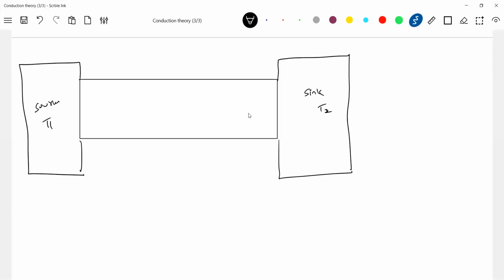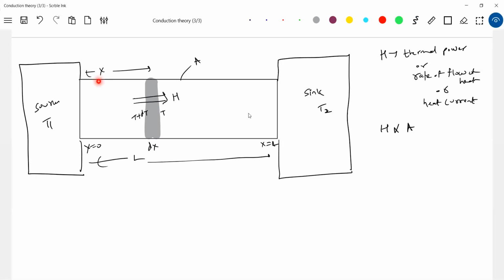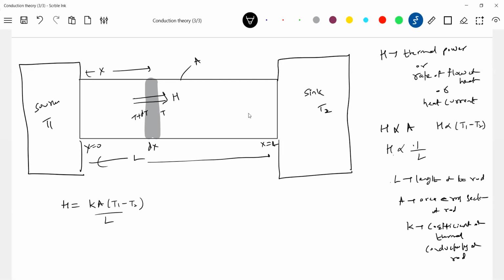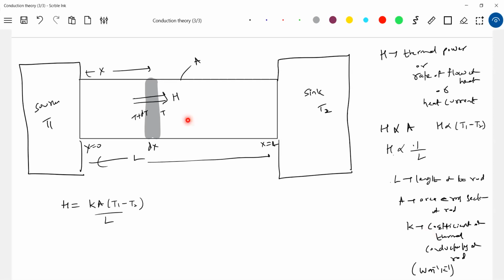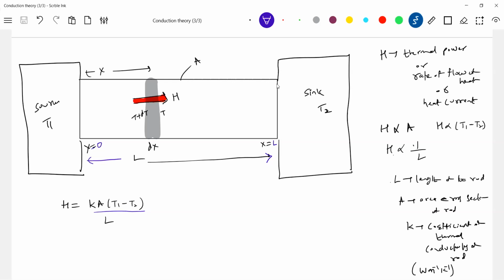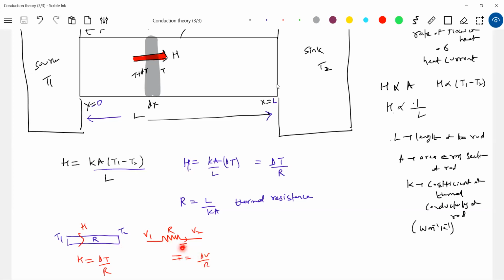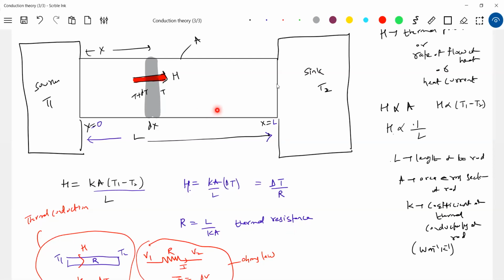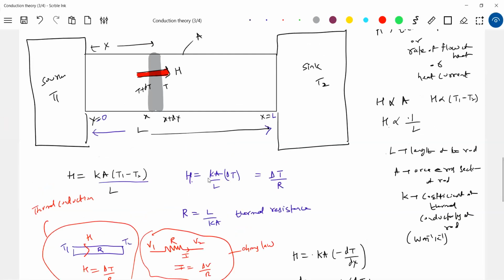2) Heat transfer | conduction| thermal resistance, heat current, thermal conductivity | JEE Adv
Heat transfer: conduction| thermal resistance, heat current, thermal conductivity | Physics JEE Advanced physicsnumericalshelp sridharsirphysics jeeadvancedphysics iitjeephysics jeeadvanced Thanx for watching this video😊 . Experience--20yrs ; Mentored below 100 and 1000 JEE Advanced Ranks.